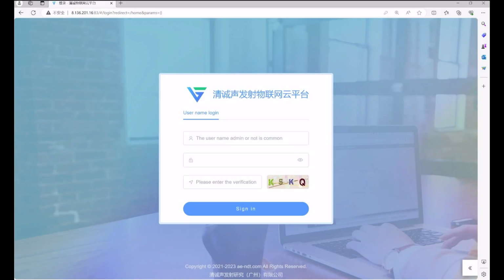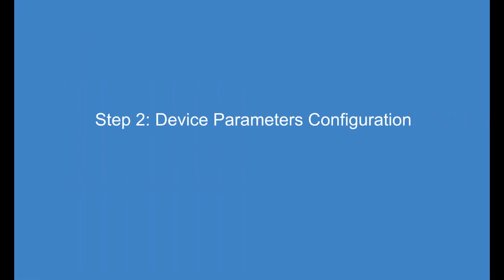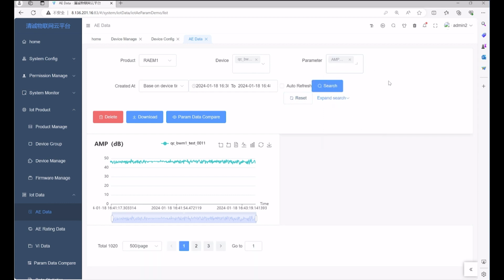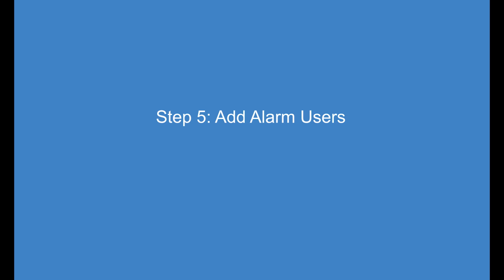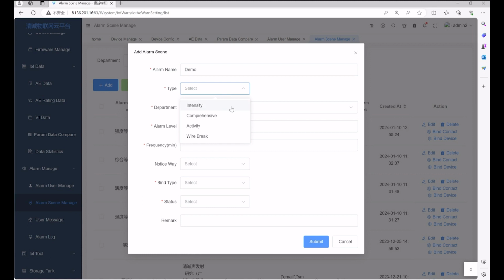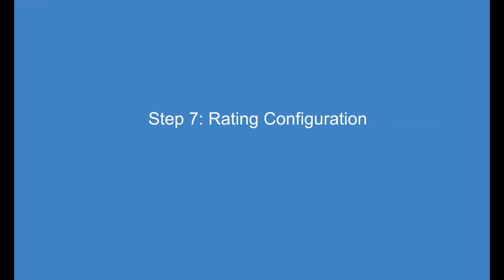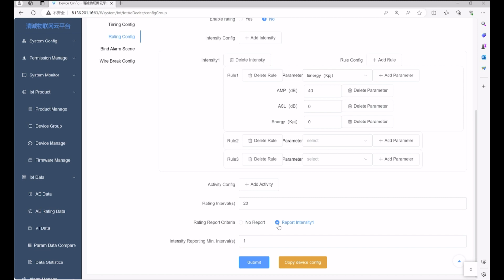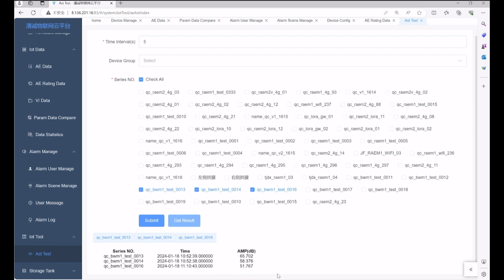QingCheng Cloud Platform Operation Guide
Operation guide of QingCheng cloud platform